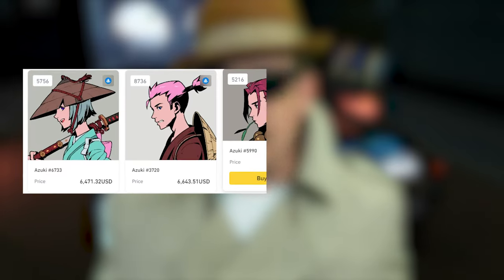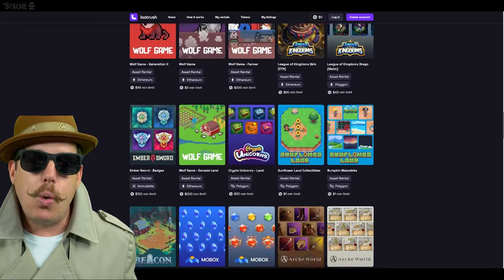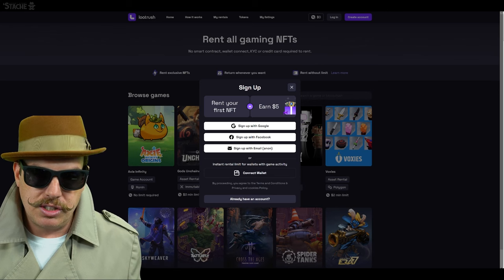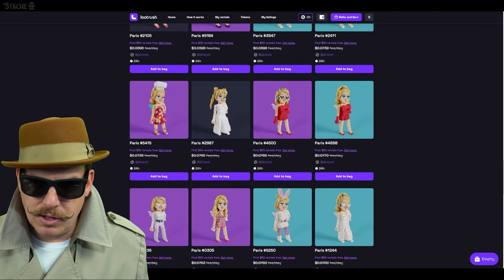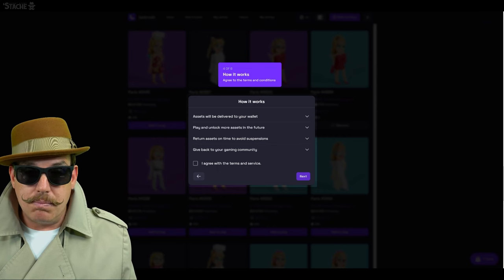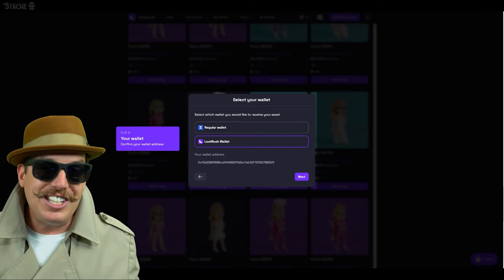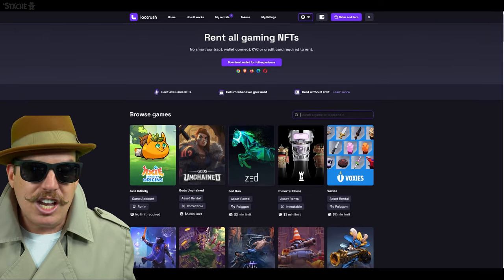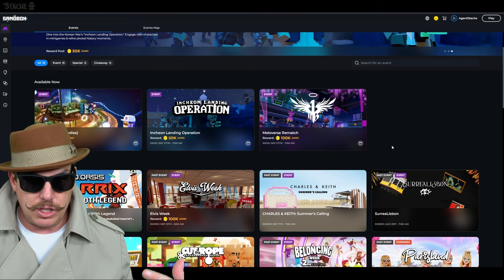Get Any NFT for FREE Using This Trick | LootRush Review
NFT rental system LootRush allows you to rent gaming NFTs for special events, play to earn, and more.

(Note: $5 bonus is for first rental (not just sign-up) and for wallets that have more than 0 LRC)